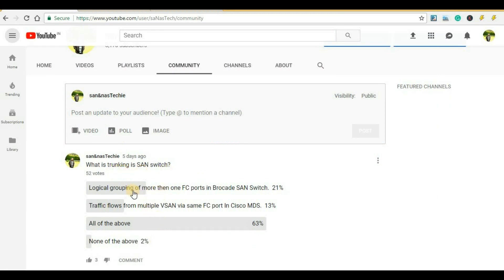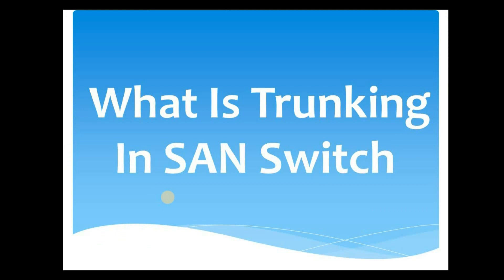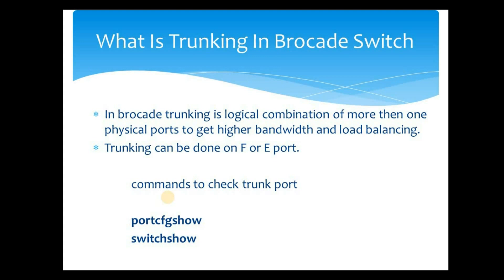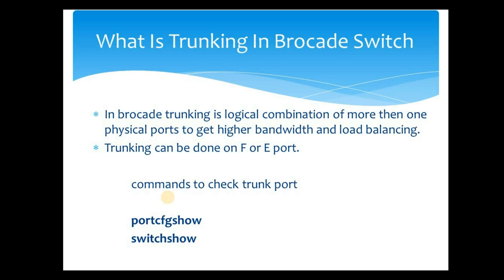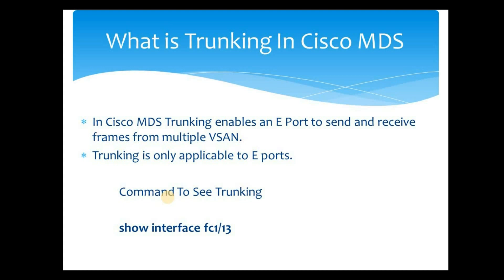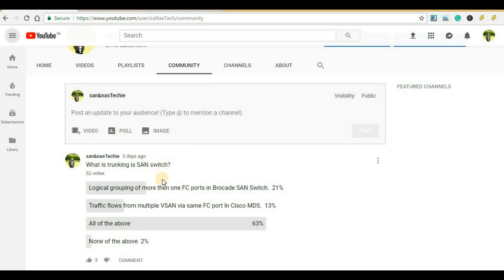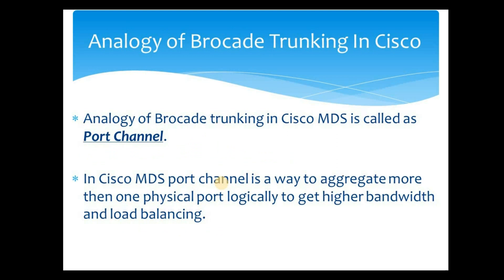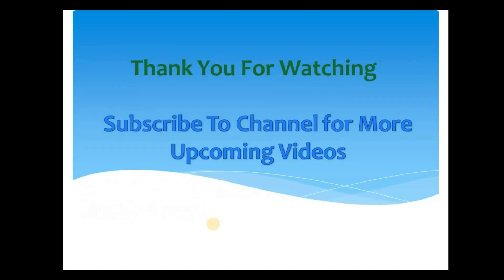What Is Trunking In Cisco MDS and Brocade SAN Switch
What is trunking in Brocade SAN Switch?
In brocade, trunking is a logical combination of more than one physical port to get higher bandwidth and load balancing. We can enable Trunking in both  F and E port.

What is trunking in the Cisco SAN Switch?
In Cisco, MDS Trunking enables an E Port to send and receive frames from multiple VSAN. Trunking is only applicable to E ports in Cisco MDS Switch.